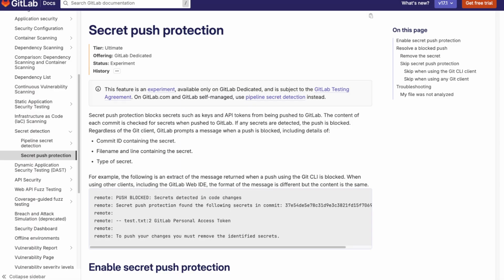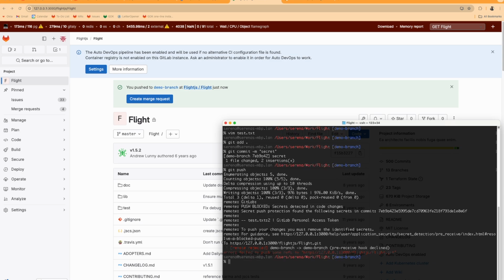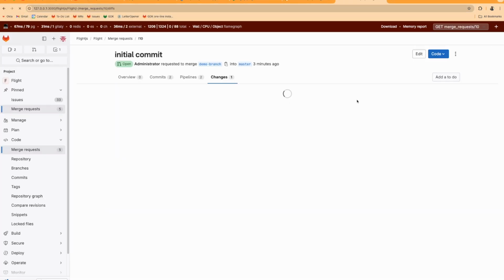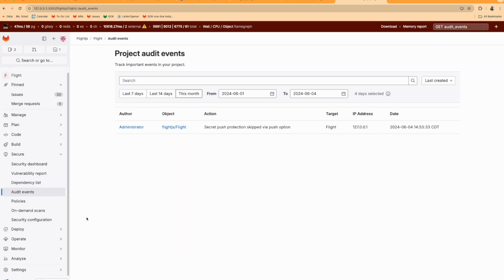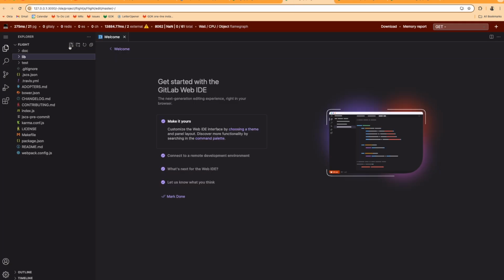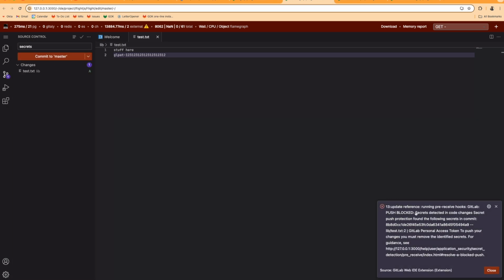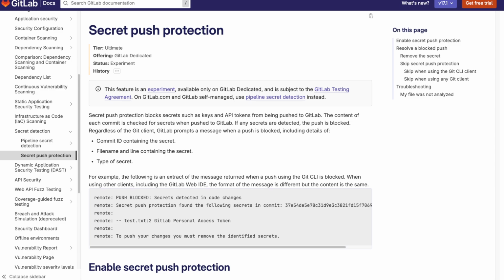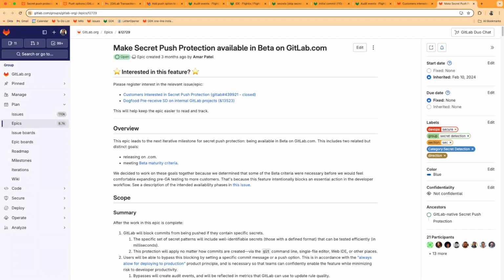Skip Secret Push Protection - Demo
UPDATE: The flags to skip secret detection have been [renamed] since this video's recording.The git push option is now `-o secret_push_protection.skip_all`, and the special commit message is now `[skip secret push protection]`.

Secret push protection blocks secrets from reaching your repo. To bypass secret push protection, use either the git push option `-o secret_push_protection.skip_all` or the special commit message `[skip secret push protection]`.